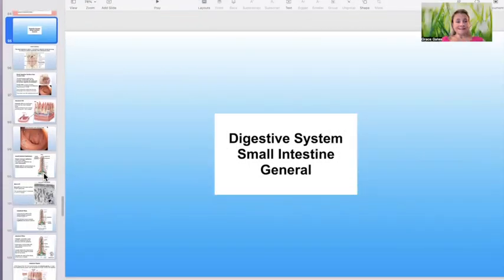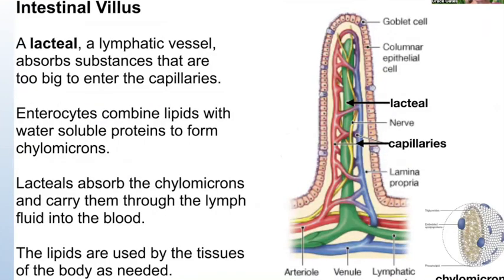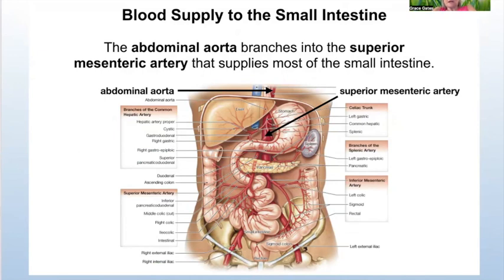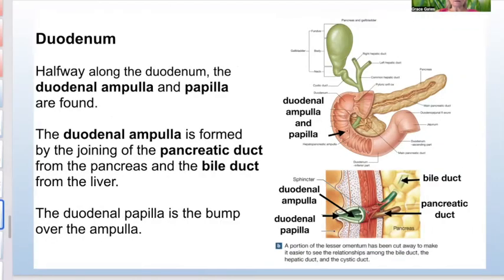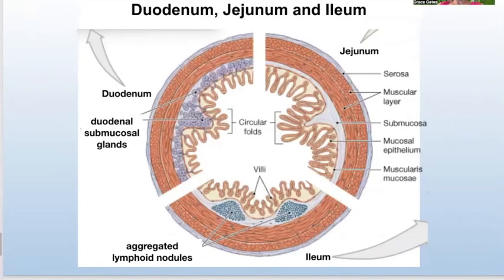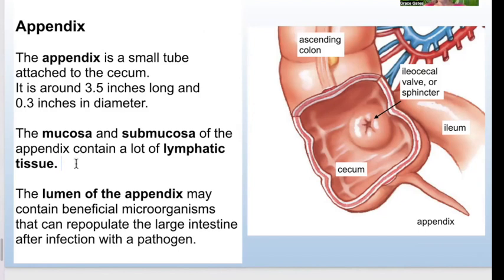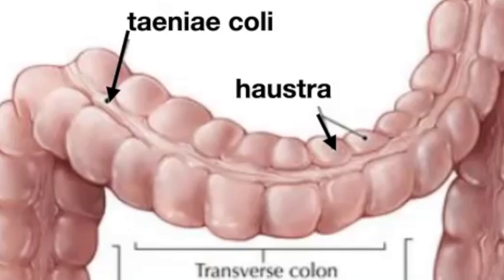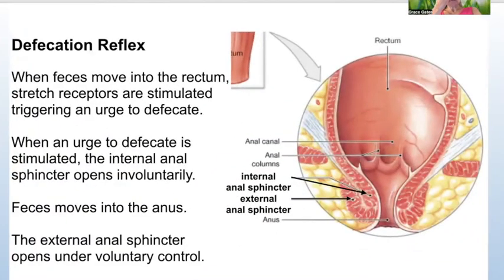Lecture 17 part 3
Small and Large Intestines; anus, defecation reflex